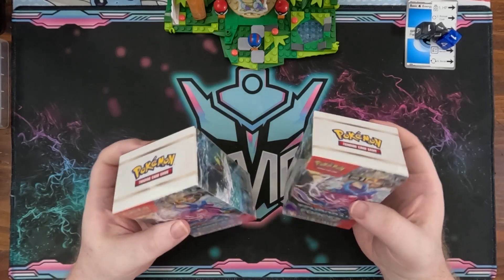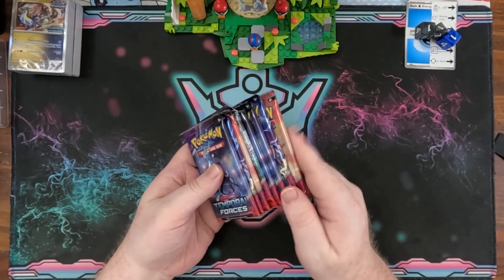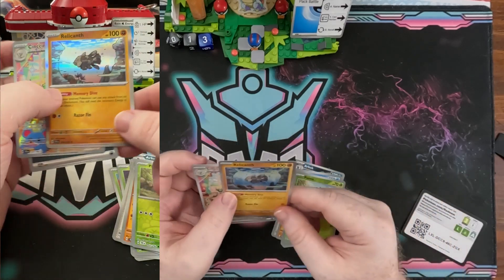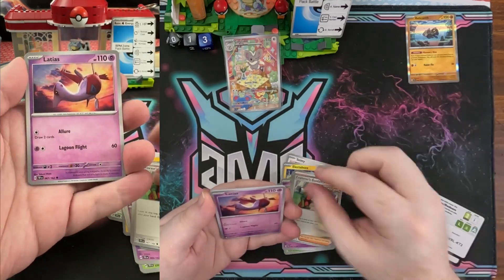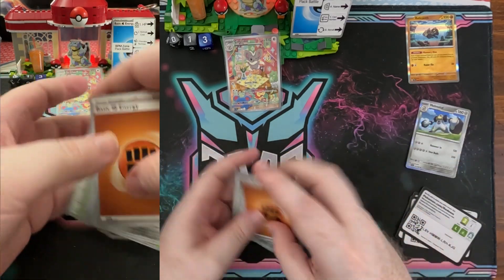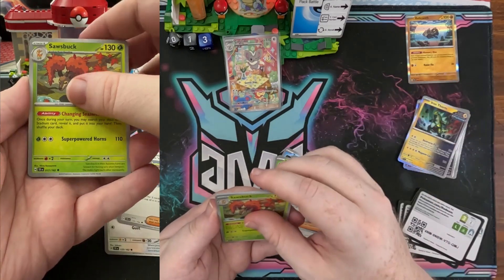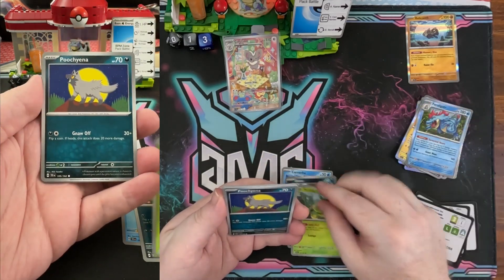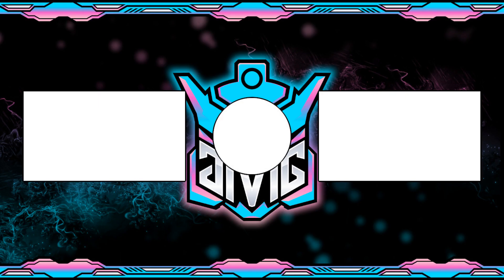2 Repeat for 2 B&Bs for Luck?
Welcome back my melodies!

Trying to repeat our luck with the 2 build and battles for Temporal Forces we opened previously. Still on the hunt for the Master Ball Ace Spec and I haven't been able to pull them yet. Regardless it continues to be fun opening and pack battling against all of you so make sure you let me know what you are pulling and what compare a card categories you enjoy the most.

Enjoy life and enjoy the music.